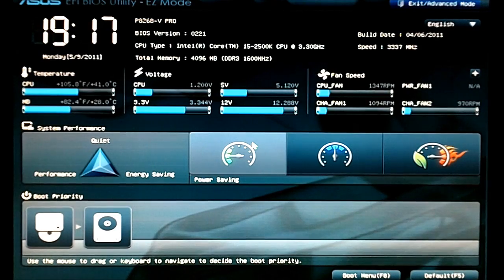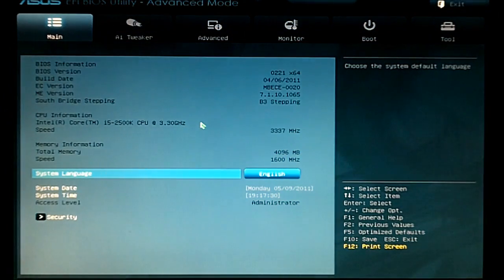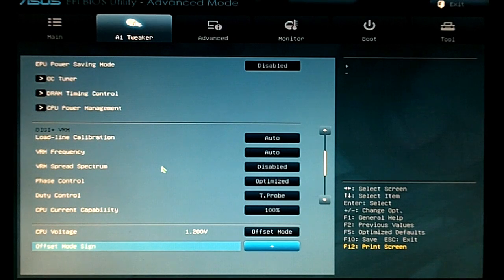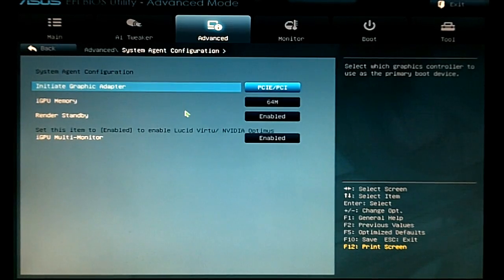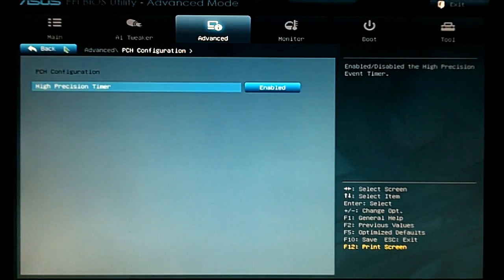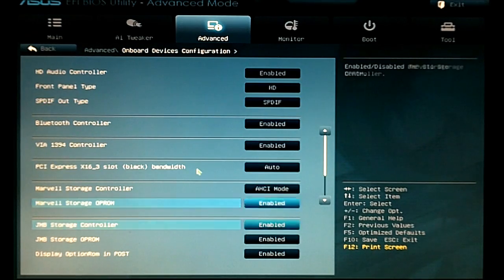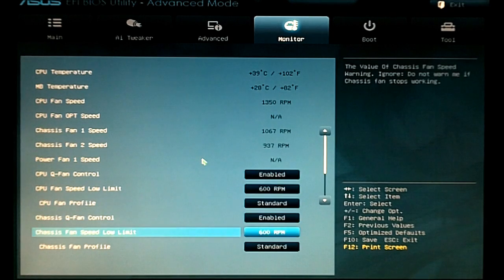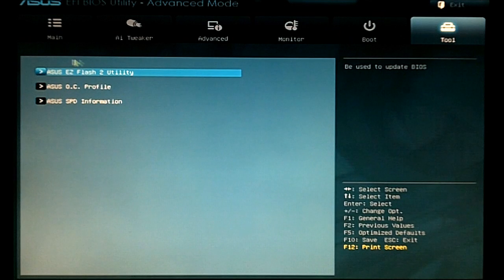ASUS P8Z68-V PRO UEFI BIOS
A video overview of the ASUS P8Z68-V PRO's UEFI BIOS